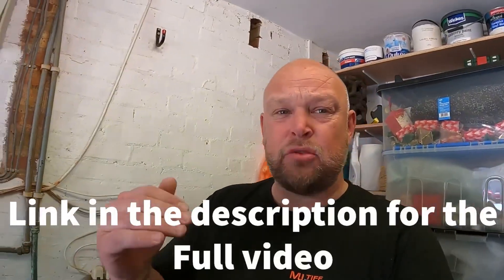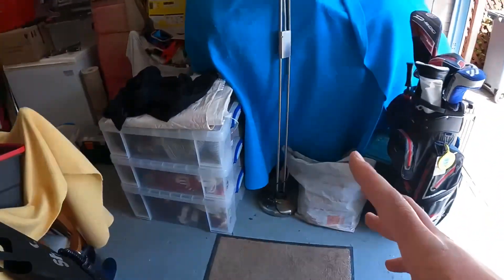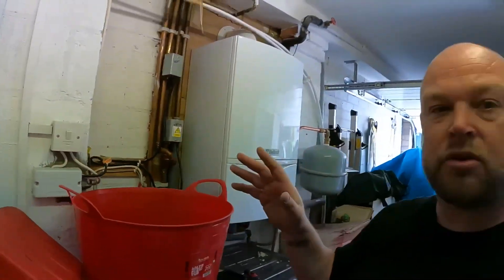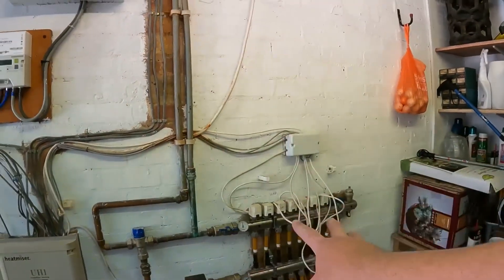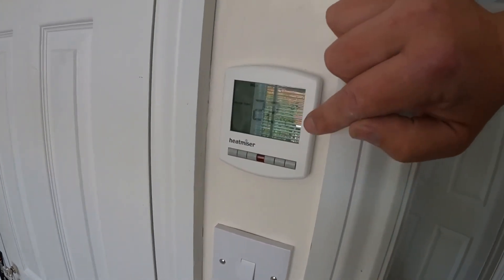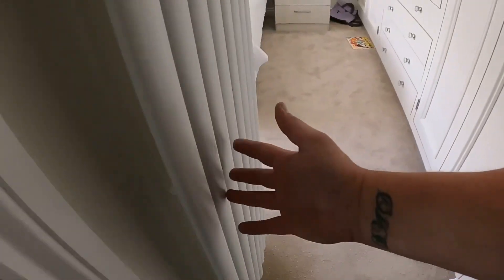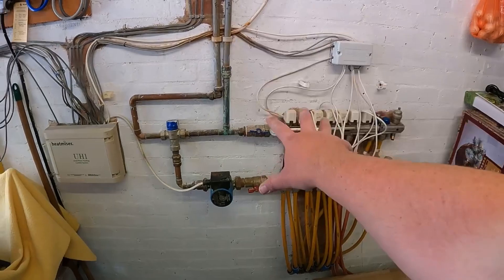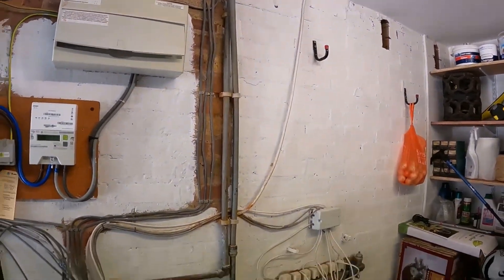HEATING SYSTEM DESIGN FAIL.... Overview of a very complicated central heating system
Heating systems can sometimes be very strange indeed…. And this is certainly one of them.

Took me a while to work out just what was going on…. And it still made no sense really!!